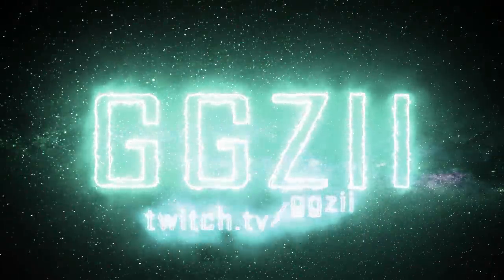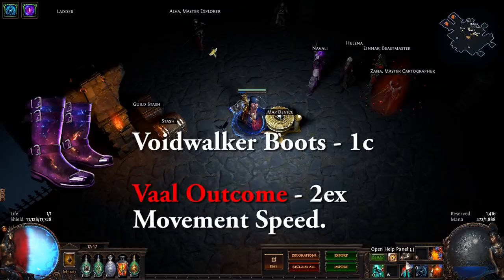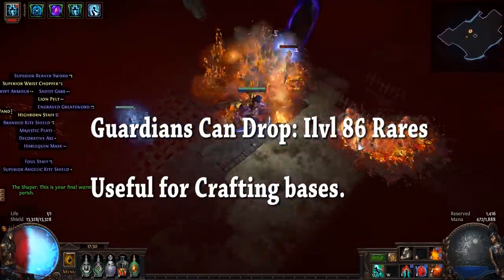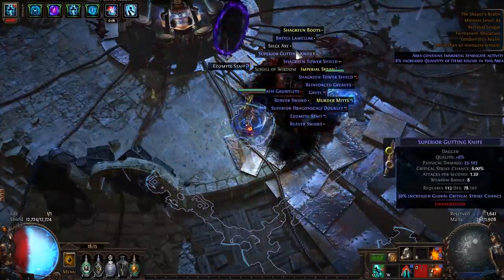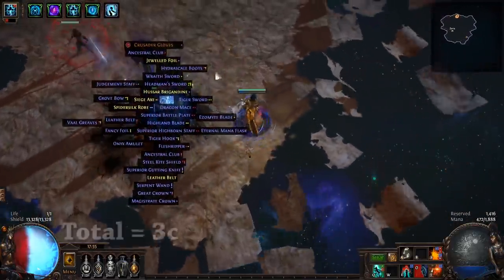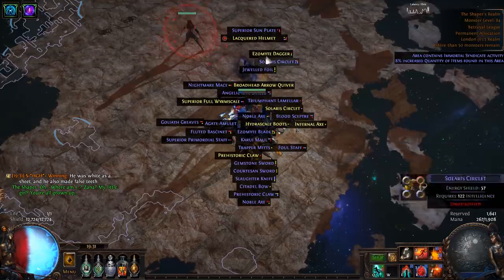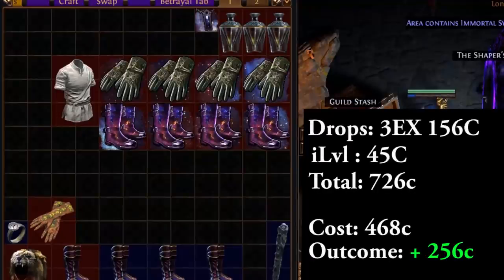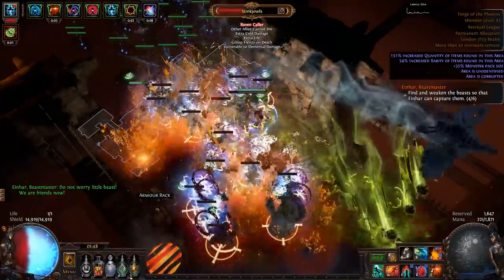Path of Exile - How to Farm Shaper with Tips for Profit.